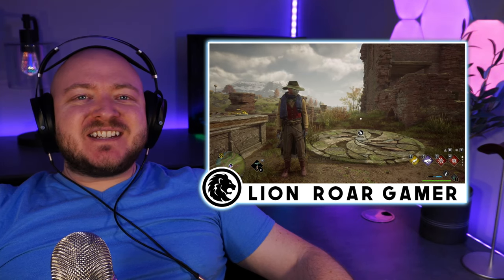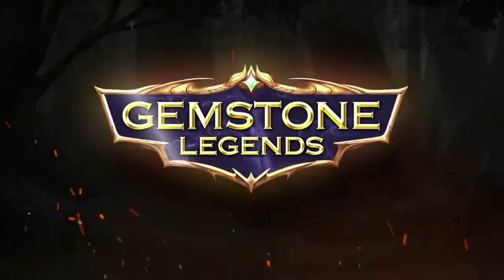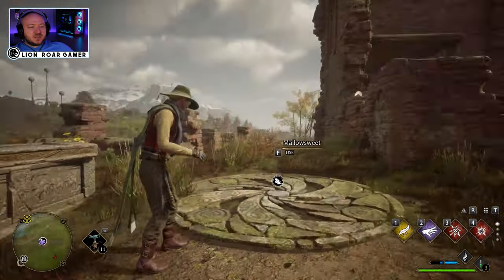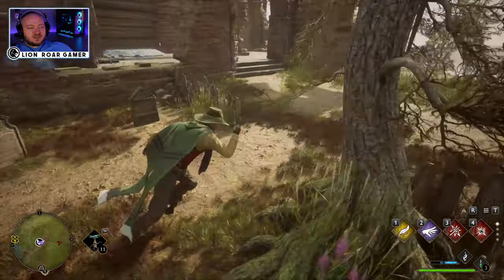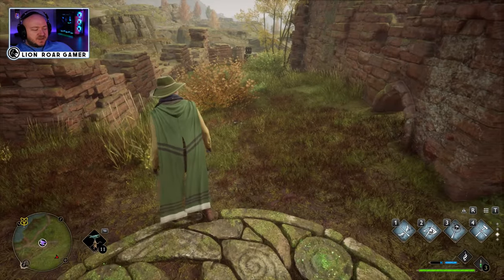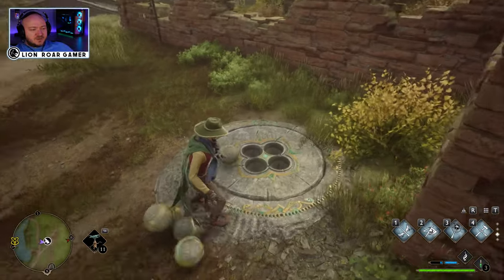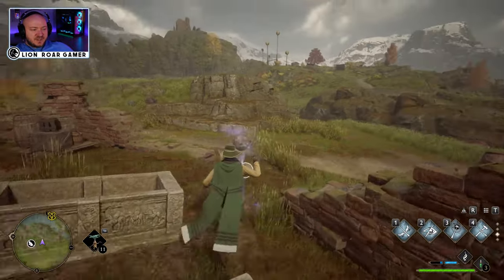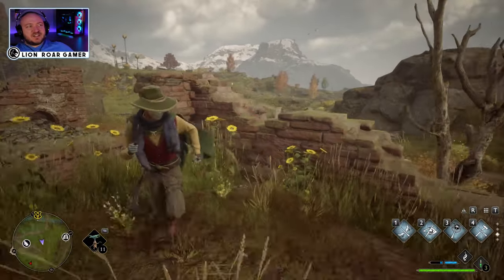MERLIN TRIAL - South of Poidsear Castle Part 1 | How to solve the puzzle!